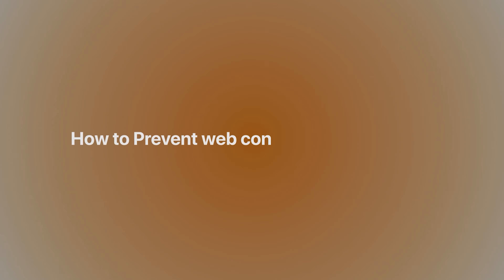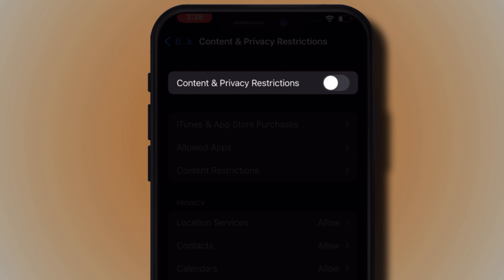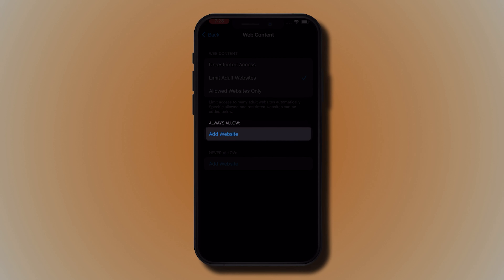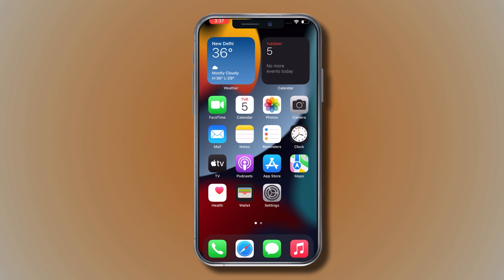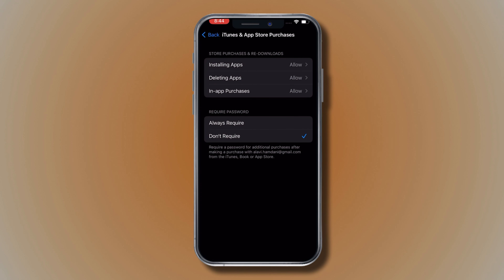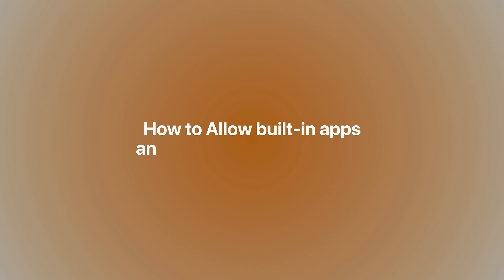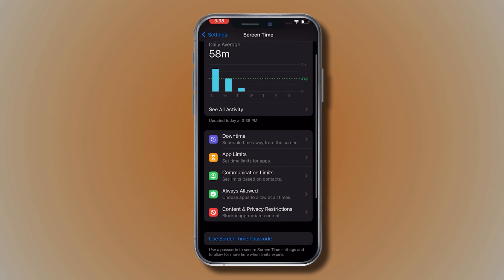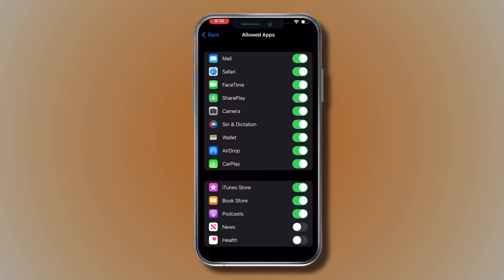HOW TO Get Things Done on your iPhone - Compilation 2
1. HOW TO: Prevent Web Content on your iPhone
STEPS:

1. Go to Settings.
2. Tap Screen Time.
3. Tap Content & Privacy Restrictions
4. Toggle switch to enable the setting.
5. Then tap Content Restrictions.
6. Tap Web Content.
7. Choose Unrestricted Access, Limit Adult Websites, or Allowed Websites Only as per your preference
8. You can also allow or disallow specific websites for controlled web surfing.
9. Continue exploring new content in accordance with your preference.

2. HOW TO: Prevent iTunes & App Store Purchases on your iPhone
STEPS:

1. Go to settings.
2. Tap Screen Time.
3.  Tap Content & Privacy Restrictions.
4. Toggle switch to enable the settings.
5. Tap iTunes & App Store Purchases.
6. Choose In-app purchases and change the setting.
7. You can also changes your password settings for additional purchases from the iTunes and App Store or Book Store.

3. HOW TO: Allow Built-In Apps and Features on your iPhone
STEPS:

1. Go to Settings.
2. Tap Screen Time.
3. Tap Content & Privacy Restrictions
4. Toggle switch to enable the setting.
5. Then tap Allowed Apps.
6. Change the settings according to your preferences.

4. HOW TO: Restrict Siri web search on your iPhone
STEPS:

1. Go to Settings.
2. Tap Screen Time.
3. Tap Content & Privacy Restrictions
4. Toggle switch to enable the setting.
5. Then tap Content Restrictions.
6. Scroll down to Siri, then choose your settings.
7. Change the settings according to your preferences.